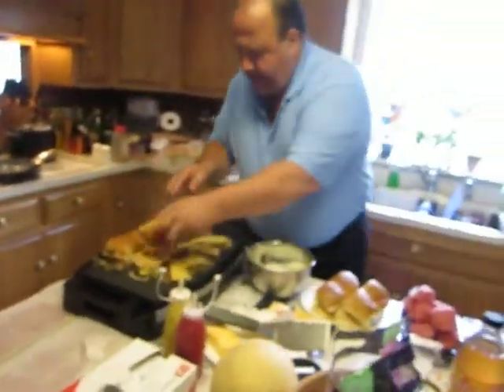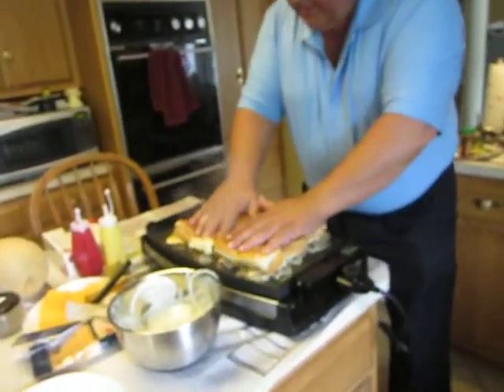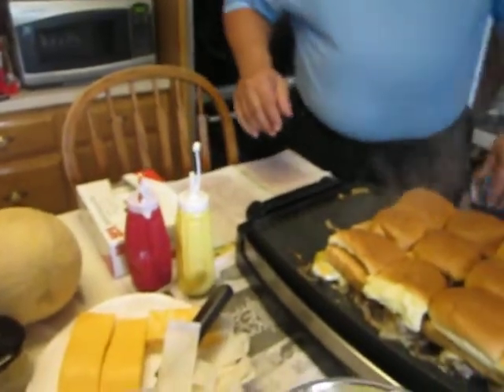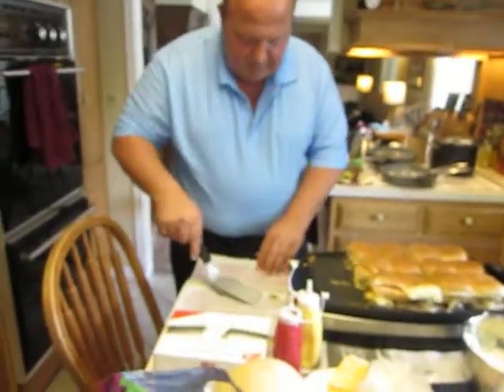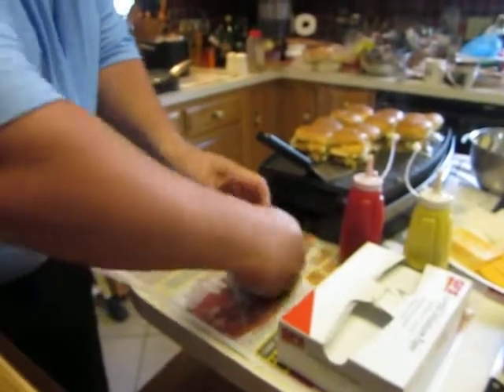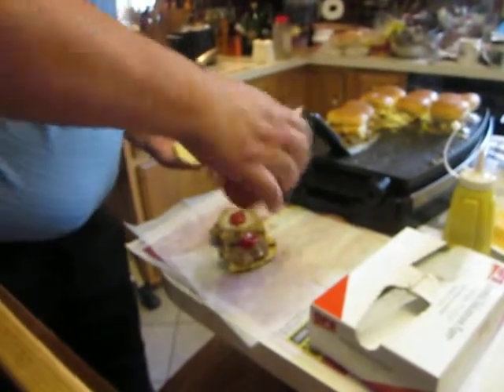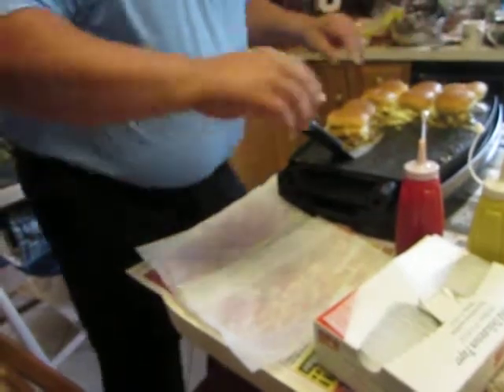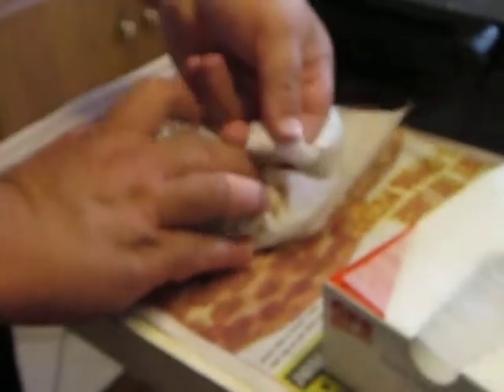Dad making gourmet sliders